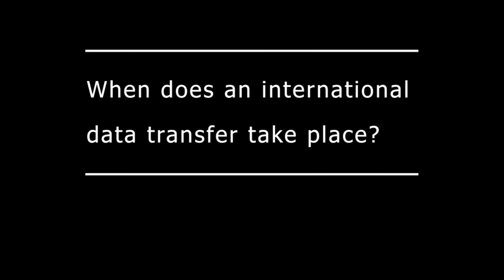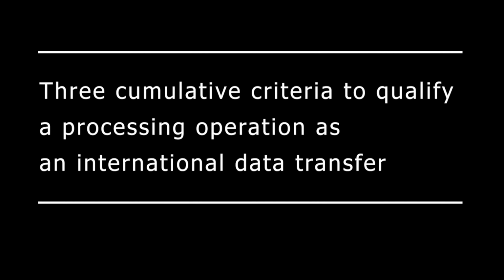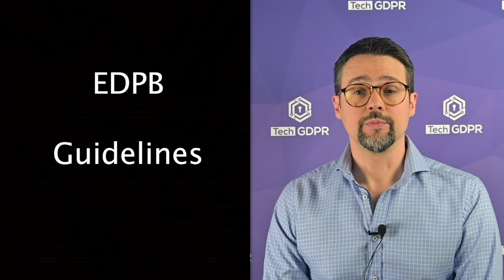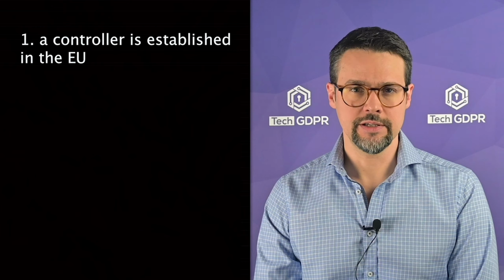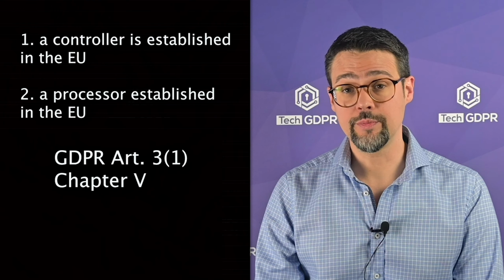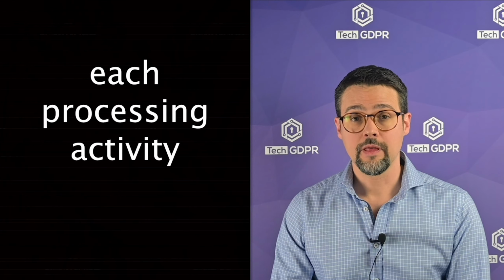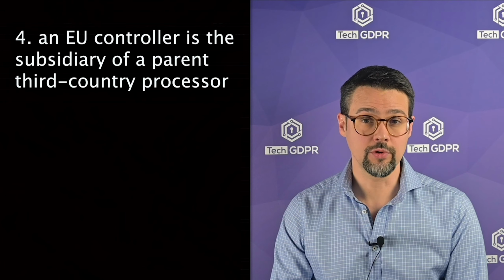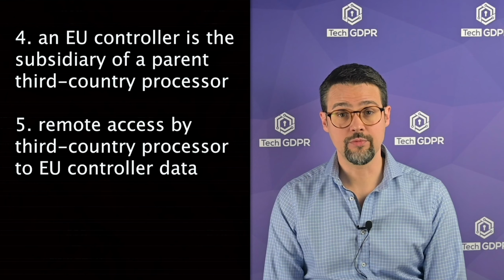🔒 Unlocking the Secrets of INTERNATIONAL DATA TRANSFERS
In these videos, we shed light on vague areas of the GDPR and data protection such as the personal data vs. PII squabble, what constitutes an international data transfer, security incidents vs. data breaches, the use of google services, chatGPT use for organisations and a host of many other topics.

Hopefully, these topics will help demystify data protection and GDPR compliance for you and your organisation.

At TechGDPR, we help with organisational compliance to the GDPR. If you are unsure whether your processing activities result in an international transfer of data and would like an analysis tailored to your unique business needs, please write to us at .

00:00 Intro
00:51 When does an international data transfer take place?
03:00 Case 1: A controller is established in the EU
03:23 Case 2: A processor established in the EU
03:47 Case 3: Employee of an EU controller accesses data outside of the EU
05:00 Case 4: An EU controller is the subsidiary of a parent third country processor
05:50 Case 5: Remote access by third-country processor to EU controller data
06:15 What can your organisation do?